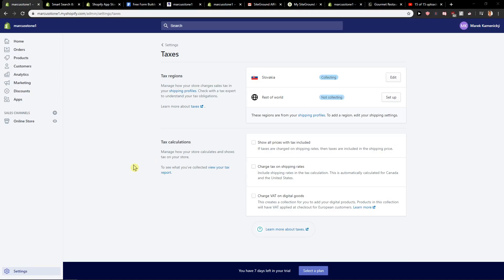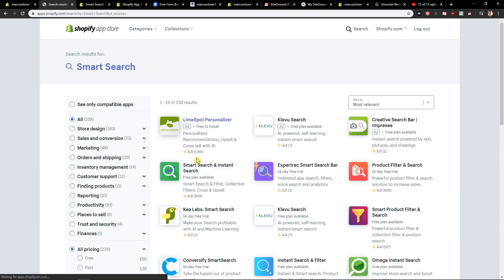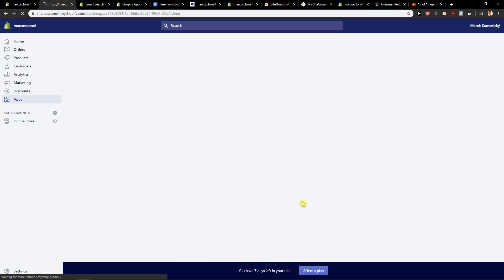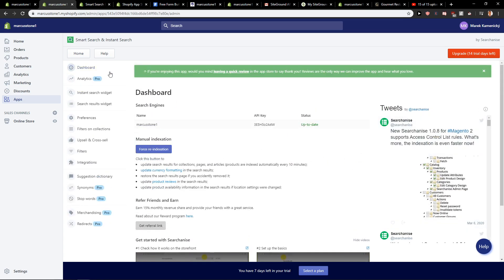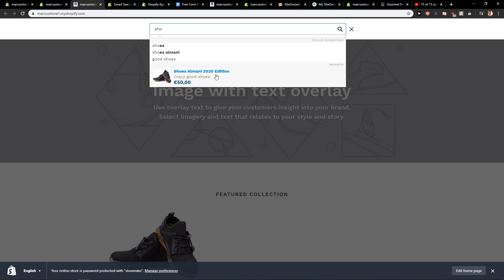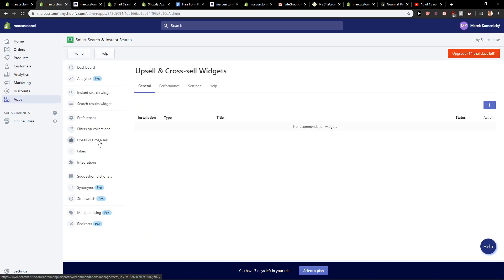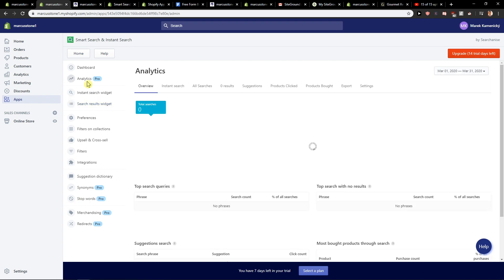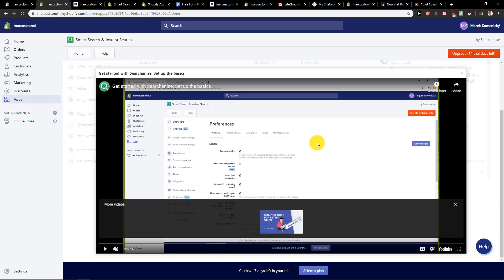How To ADD Search Bar In Shopify